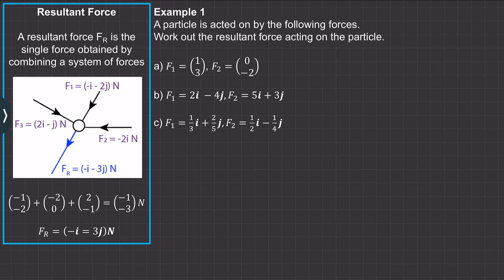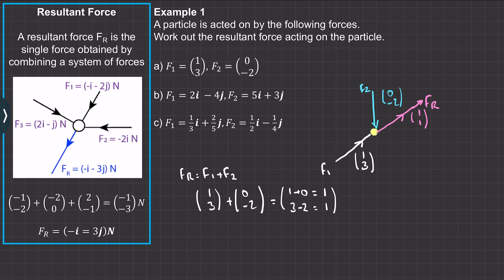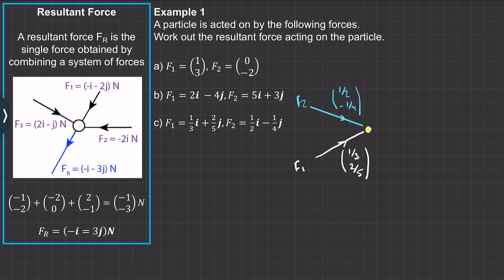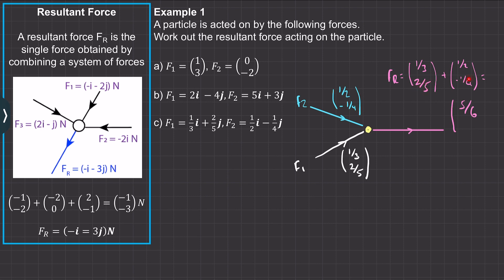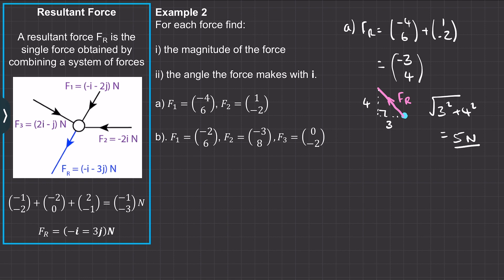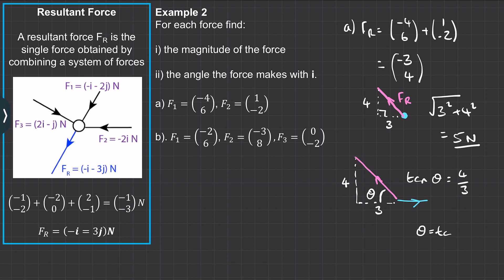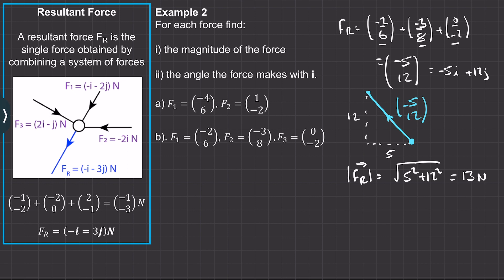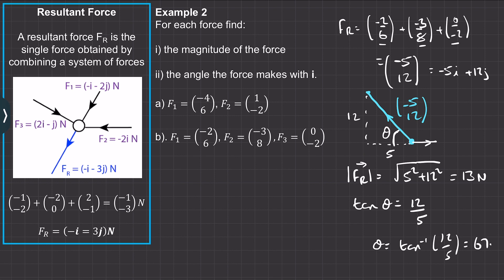Forces as Vectors | Mr Mathematics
Forces and Motion:  Lesson 2 of 6 Forces as Vectors